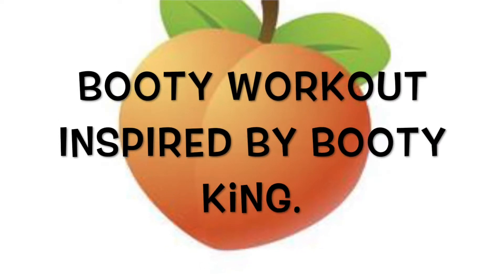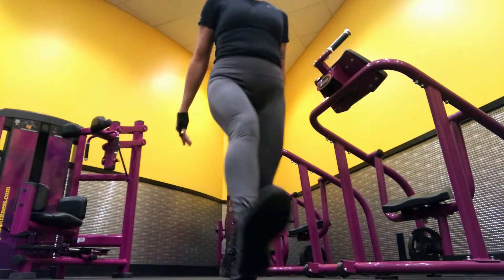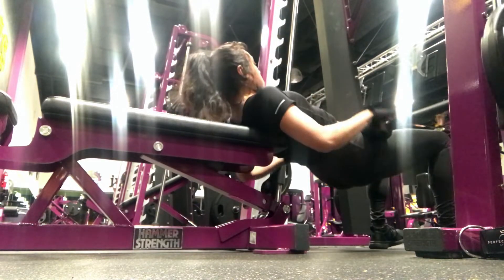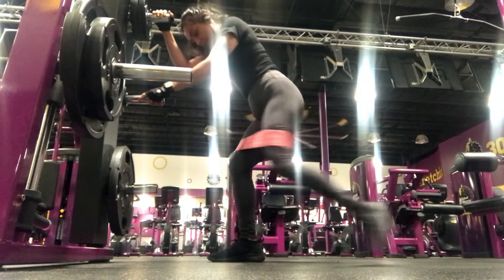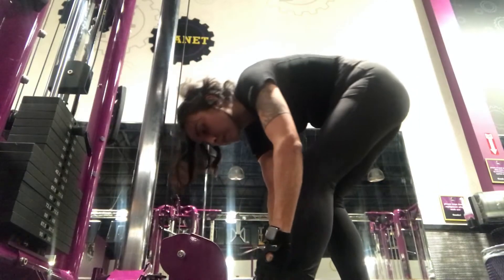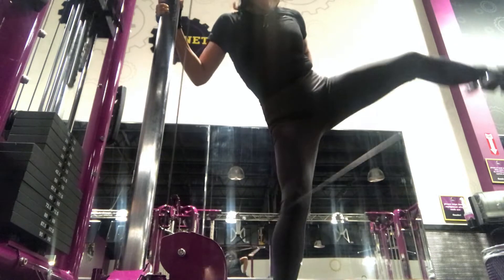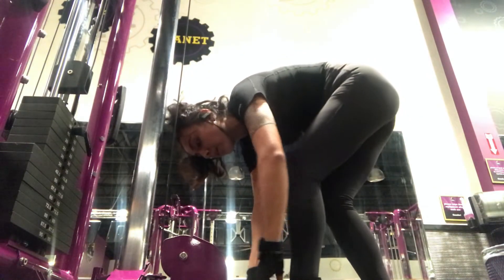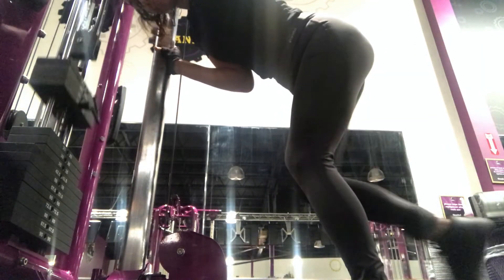Booty gains / I tried booty kings booty workout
Hello beautiful people here is a glute workout I did inspired by booty king. This was a great workout session. Shout out to booty king for teaching us the right moves to grow the booty gains. I will link his youtube video below as well.

Also thank you so much for being here . I hope you enjoy this video.

maricarmen206